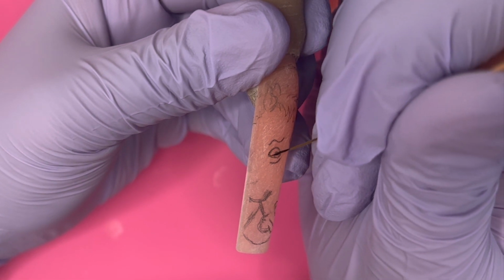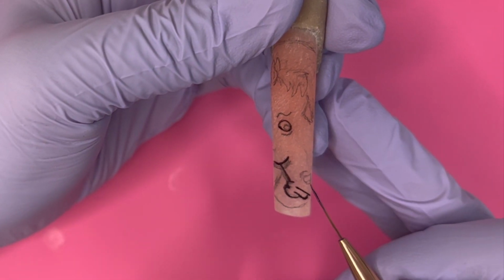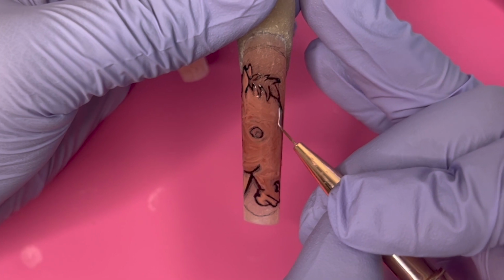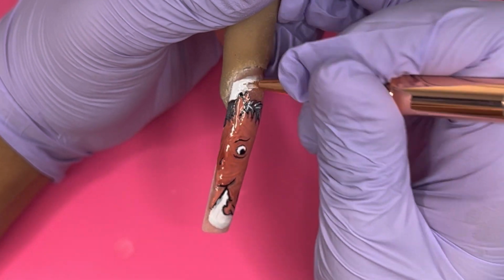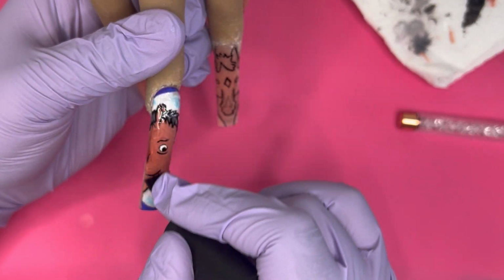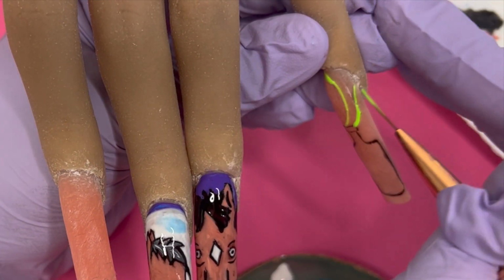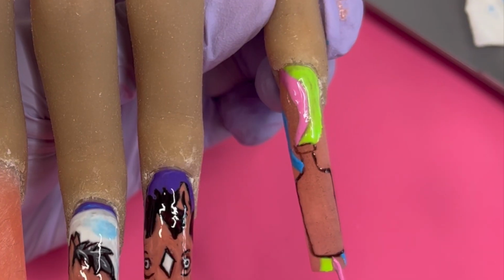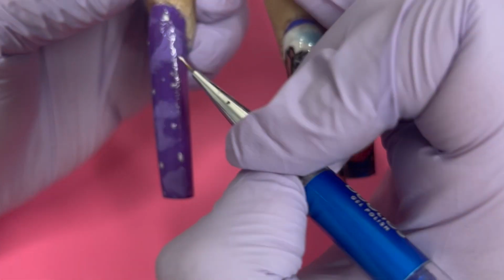BOJACK HORSEMAN NAIL SET💜 | Polygel nails | XXL SET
📌Products used or talked about:
Pencils:
XL C curve tips
Saviland Gel Paint Kit:

Timestamps⏰
00:00 intro
00:20 Polygel application
02:07 Character Outline
05:03 Character Fill in/ small details
10:32 Other nails art
14:19 FINISHED RESULTS!!!🐴💜✨